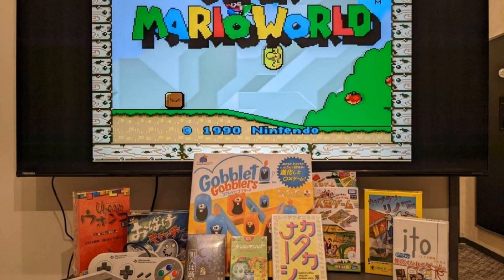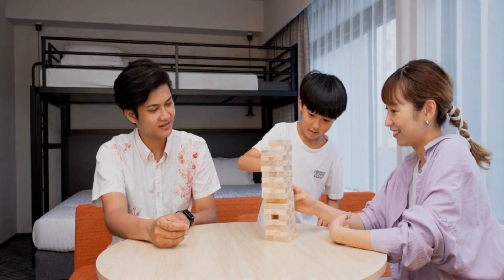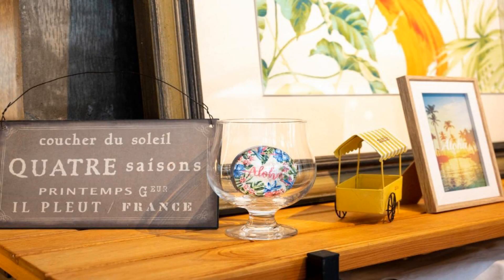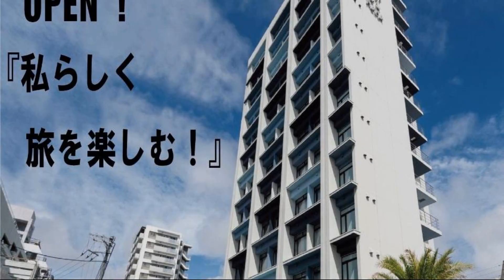Hotel Cocktail Stay Naha, Naha, Japan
About Property:
You're eligible for a Genius discount at Hotel Cocktail Stay Naha! To save at this property, all you have to do is sign in.
Conveniently situated in Naha, Hotel Cocktail Stay Naha provides air-conditioned rooms, a restaurant, free WiFi and a bar. The property is around 700 m from Naminoue Beach, 4.5 km from Tamaudun Mausoleum and 18 km from Nakagusuku Castle. The hotel features family rooms.
Guest rooms in the hotel are equipped w...
Property Type: Hotel
Address: 900-0032 Okinawa, Naha, Matsuyama 1-29-7, Japan
Searching For
1. Hotel Cocktail Stay Naha - Naha - Japan
2. Hotel Cocktail Stay Naha - Naha - Japan Address
3. Hotel Cocktail Stay Naha - Naha - Japan Rooms
4. Hotel Cocktail Stay Naha - Naha - Japan Amenities
5. Hotel Cocktail Stay Naha - Naha - Japan Offers and Deals
Audio Credit:
Track Title: Blank Slate
Artist: VYEN